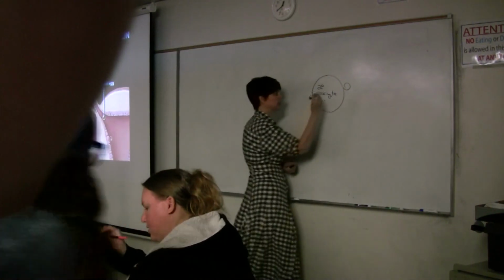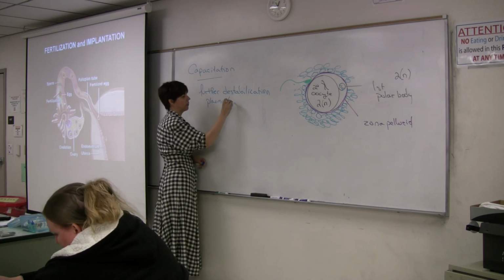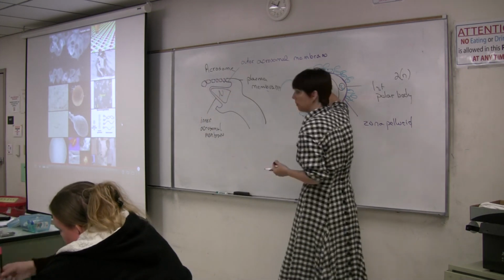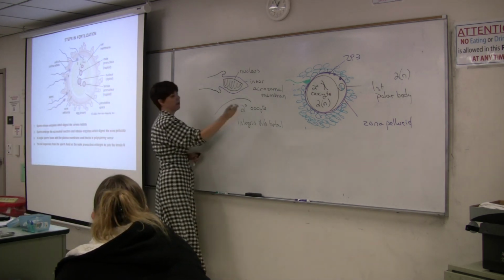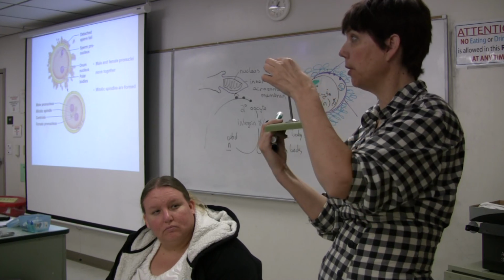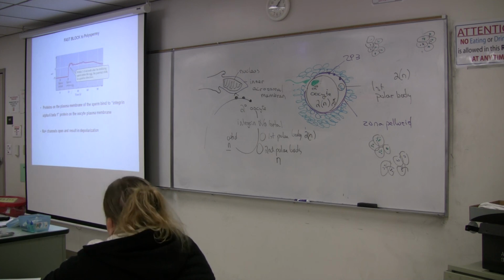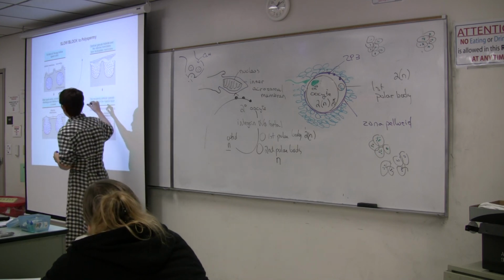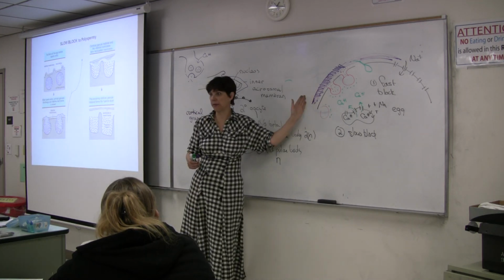Biology 431 Woolsey 2/2/12 Pt.1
This lecture covers fetal development.